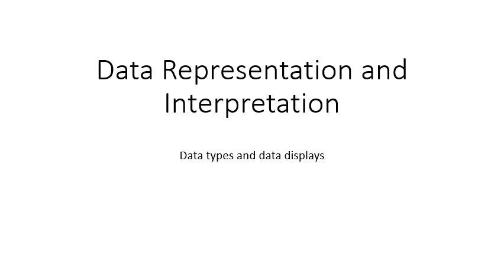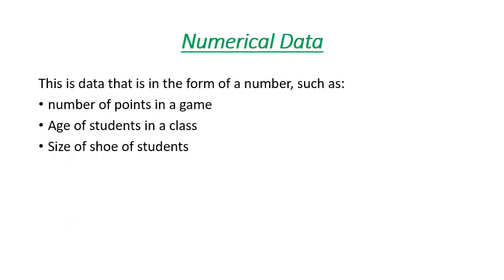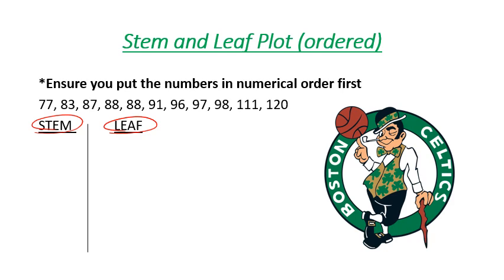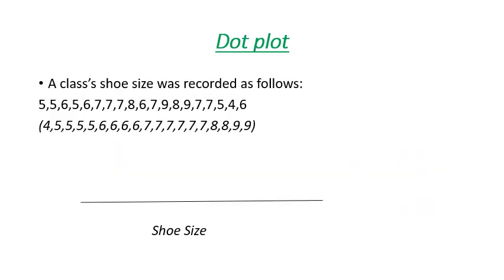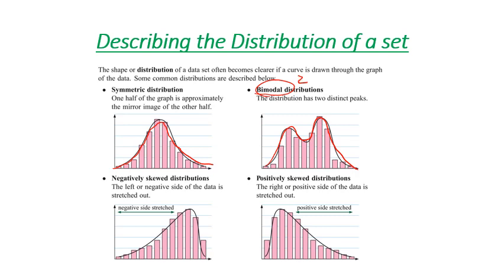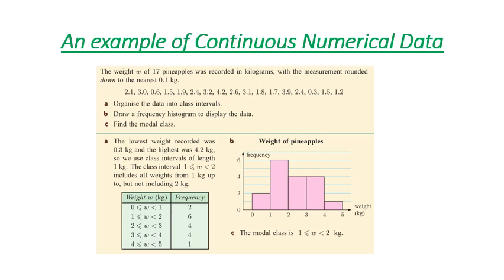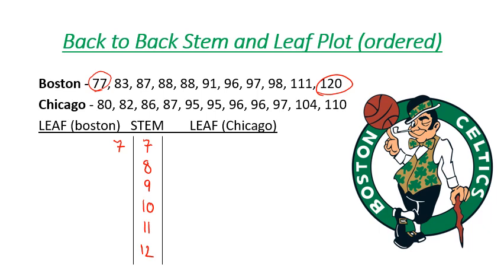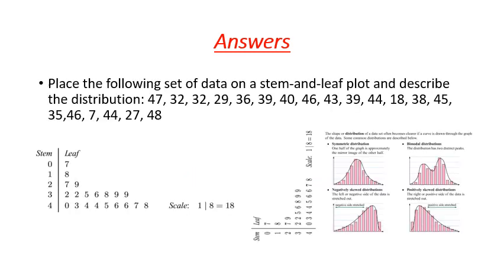data types and displays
video tutorial on different data types and displays